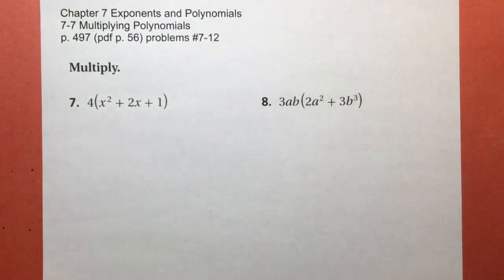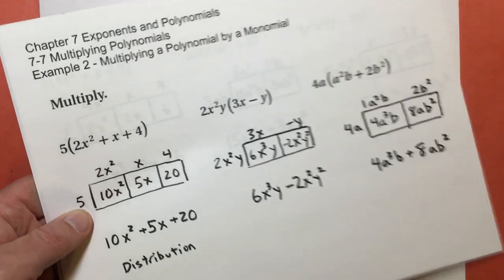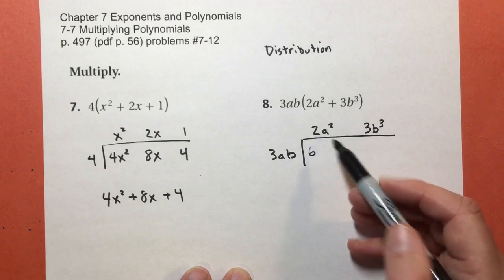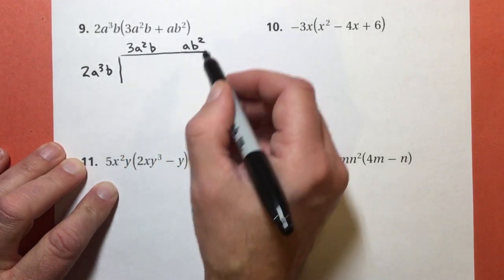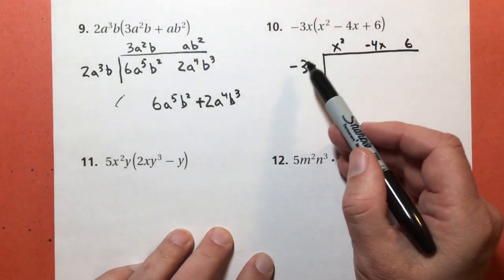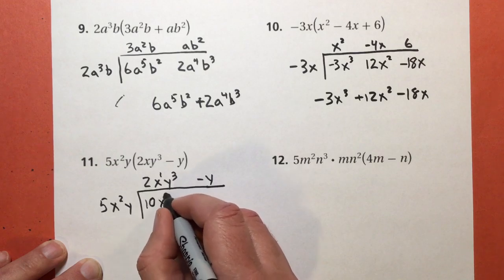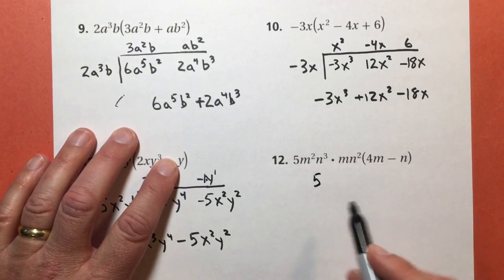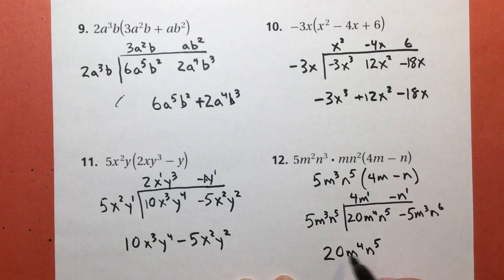7-7 Multiplying Polynomials problems #7-12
Holt Algebra 1 Chapter 7  Exponents and Polynomials
Intermediate Algebra